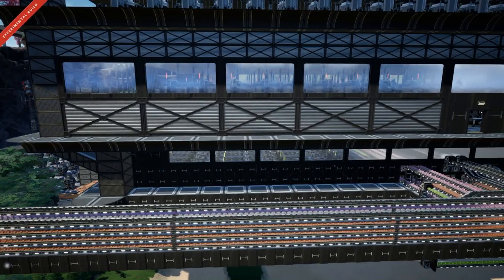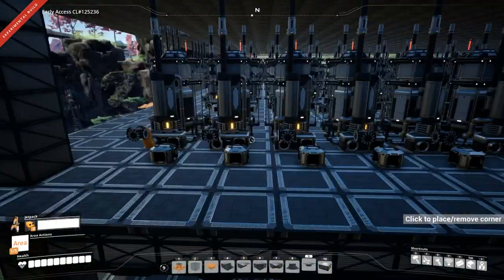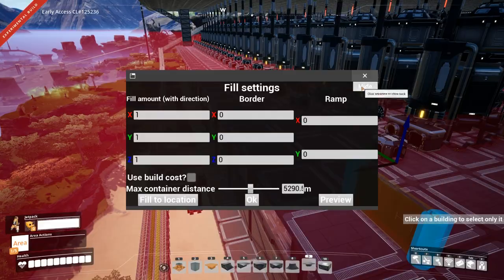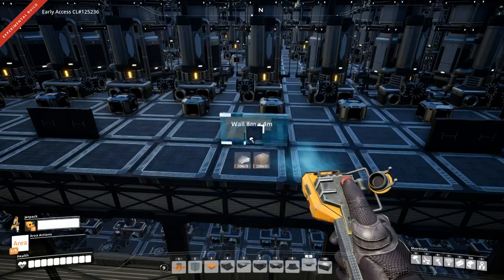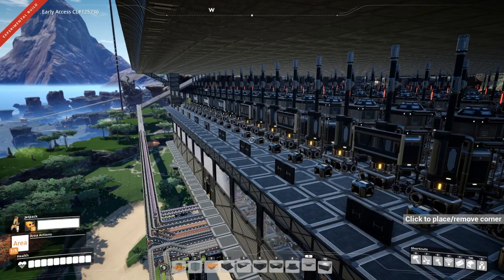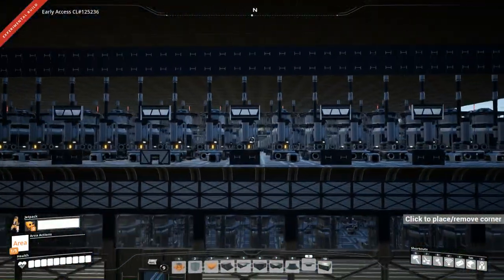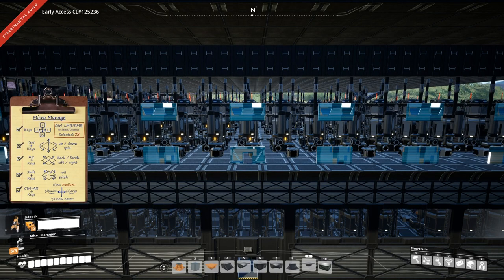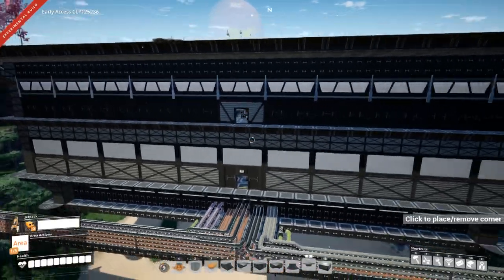Satisfactory Tips - How to build Larger Windows and Walls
A few basic things I've learned using the Micro Manager and Area Actions.
Huge credit to Modders!